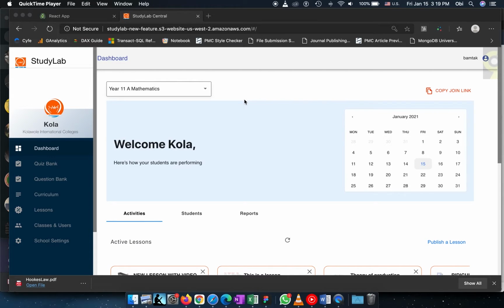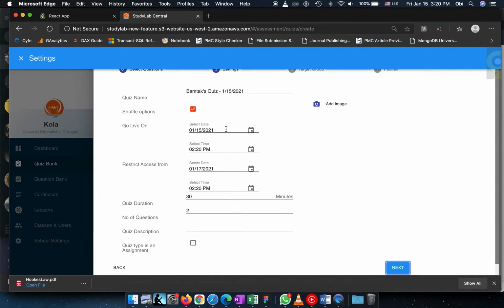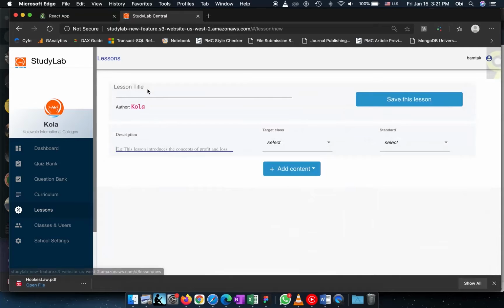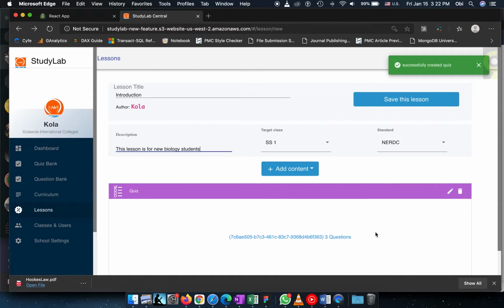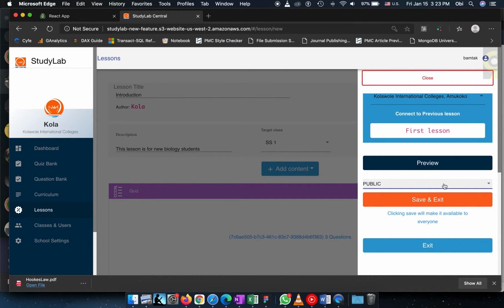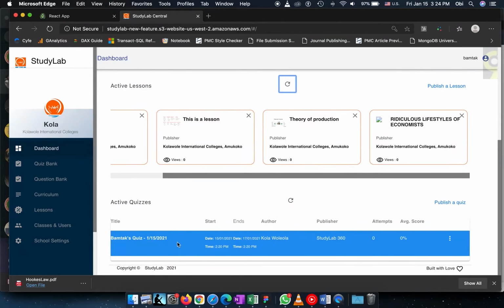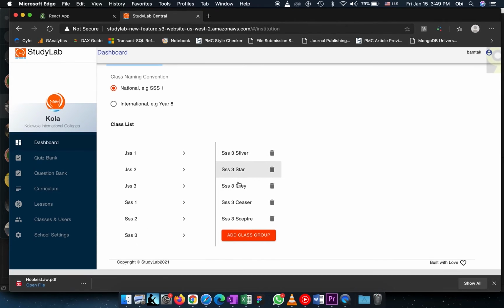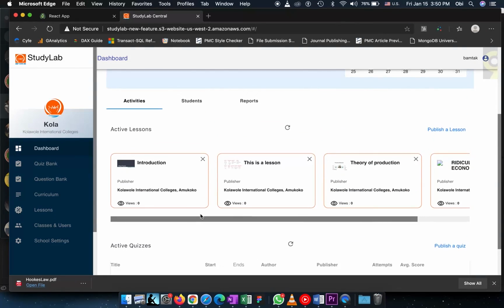newFeatures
StudyLab360 new features